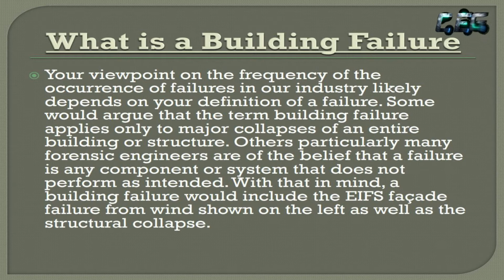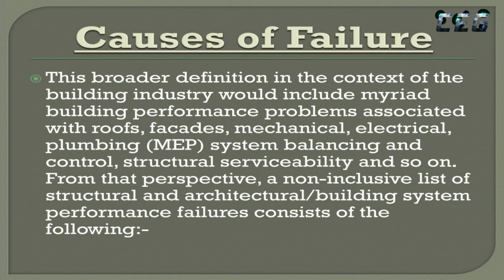Big Mistakes that made Building Failure || Bad Construction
This Video Analyse a huge Failure of Slab Construction. Take a look at these terribly built buildings.

Today's Video:- Big Mistakes that made Building Failure.